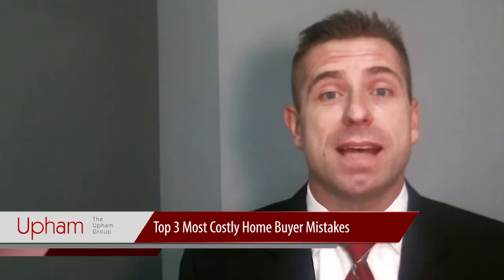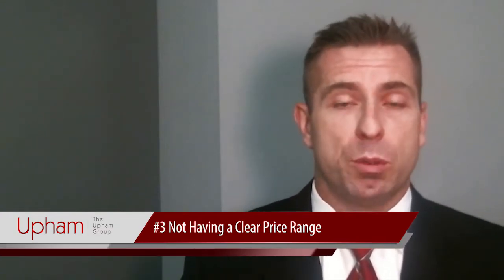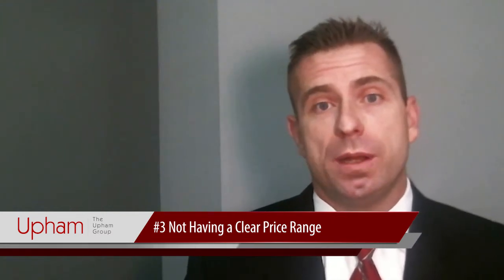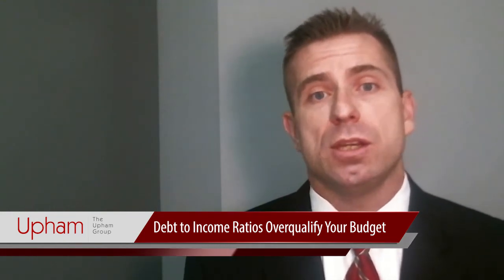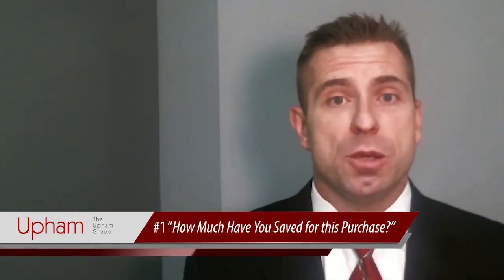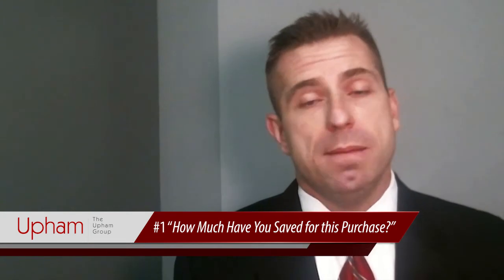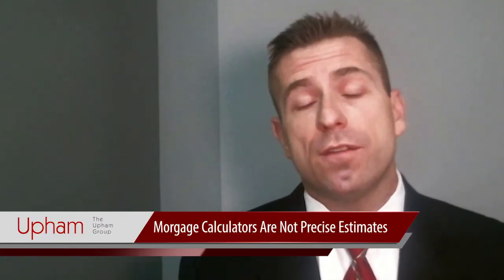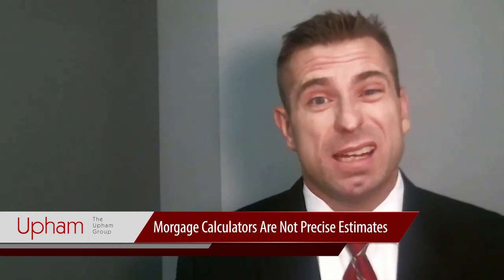DC Metro Real Estate Agent: How to find your comfortable price range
- Many home buyers use a backward approach to determining their price range.  Even when using online mortgage calculators or getting pre-qualified with a loan officer, you could find yourself stuck with a mortgage payment as much as a thousand dollars more than you thought and simply feeling “house poor”. To avoid the most common pitfalls and find your comfortable price range, watch our latest video!

Selling Your DC Metro Home?

Chris Upham
The Upham Group
Certified Expert Advisor